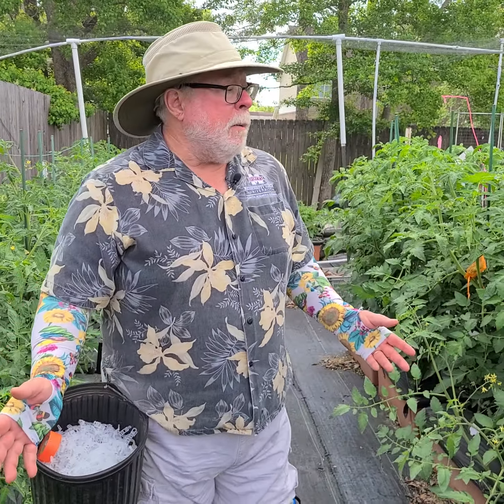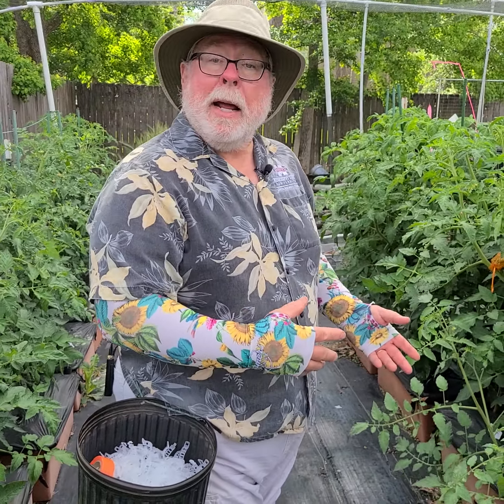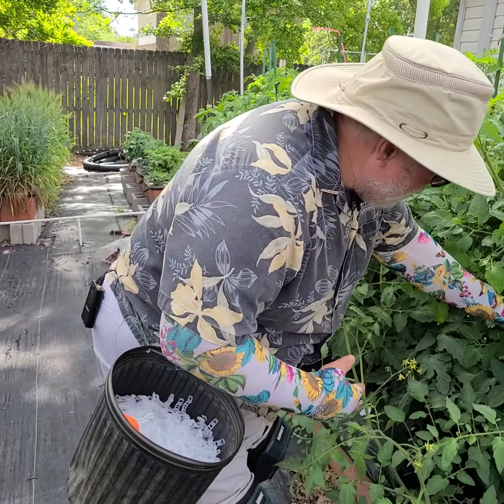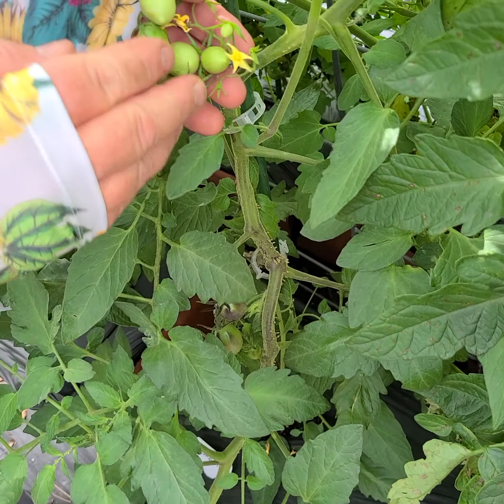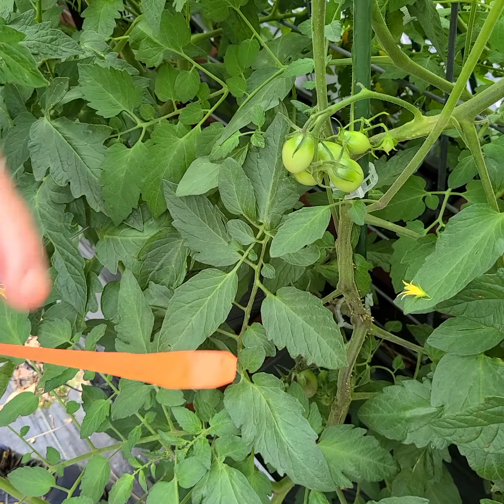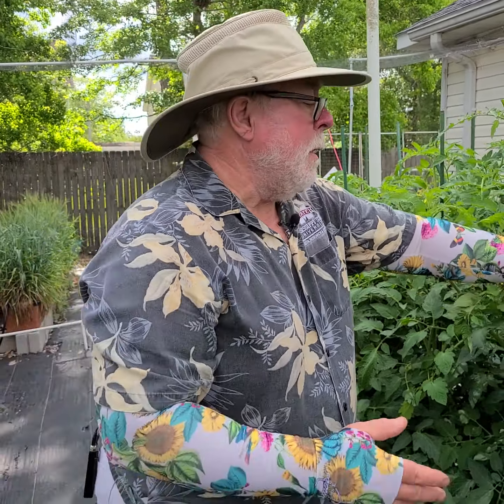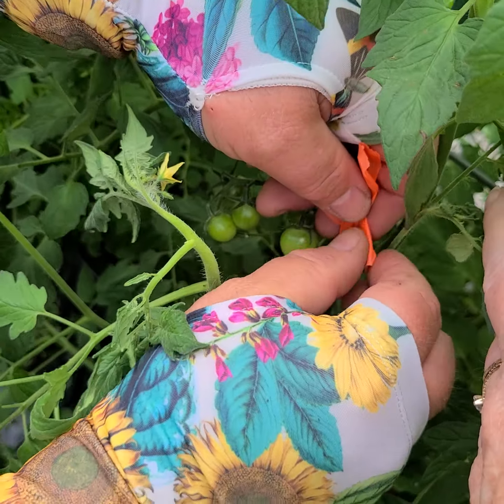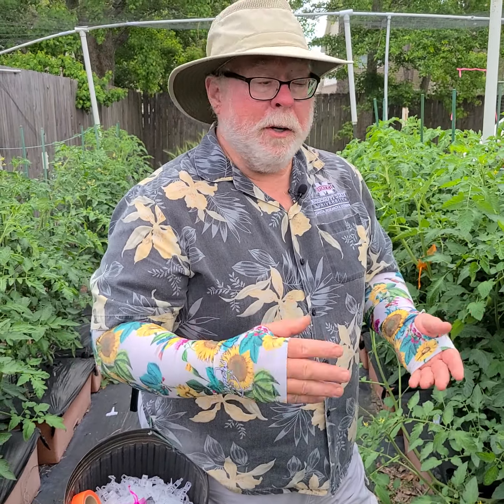Tomato Seed Saving Update, May 11, 2021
Latest update on saving tomato seeds, removing the mesh bags and marking each set of developing fruit with flagging tape so we know not to eat next years crop. Also I'm wearing the newest Garden Flowers sleeves from Farmer's Defense,